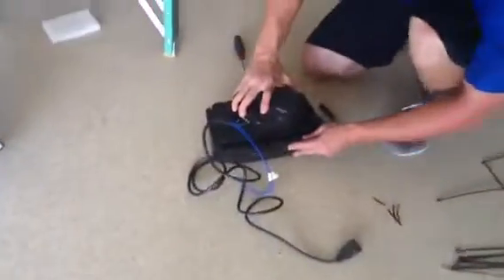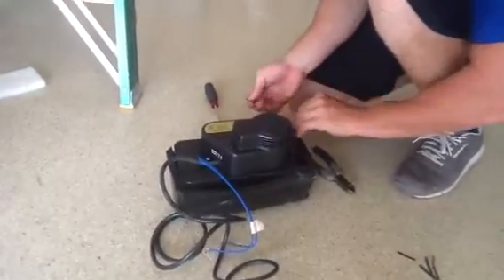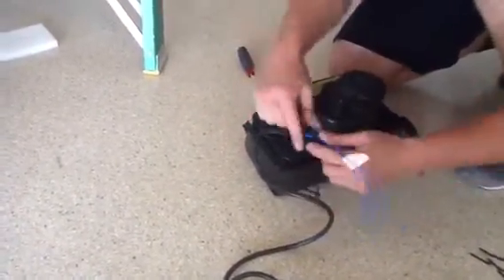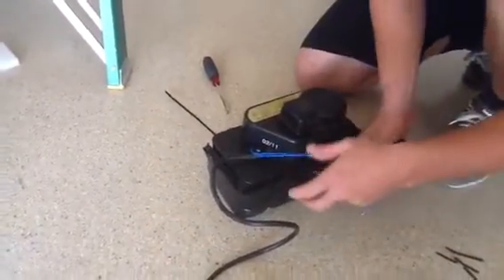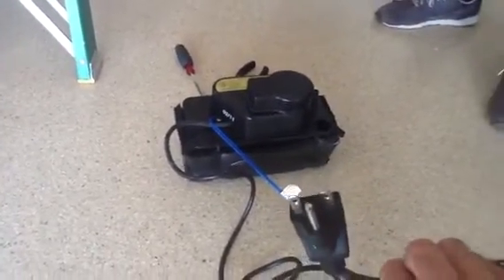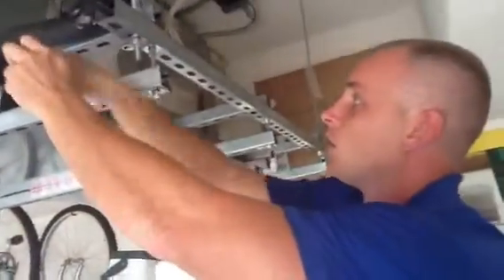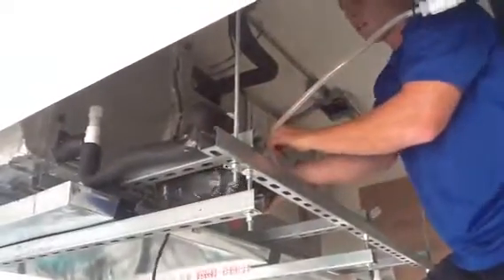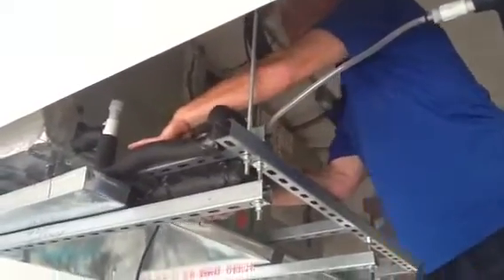HVAC Installing a Condensate Pump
David explains installing a condensate pump.

- David